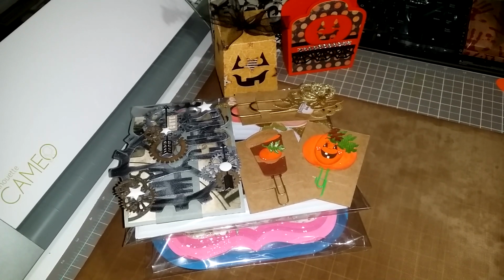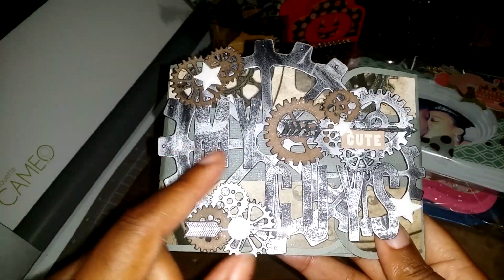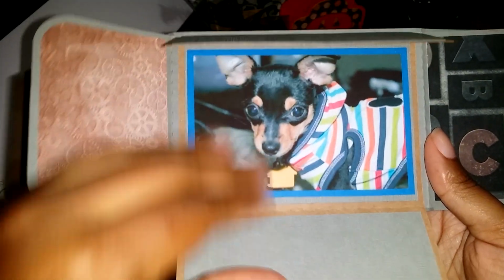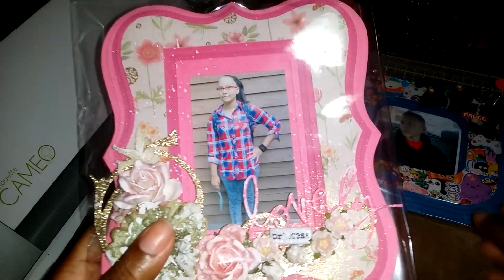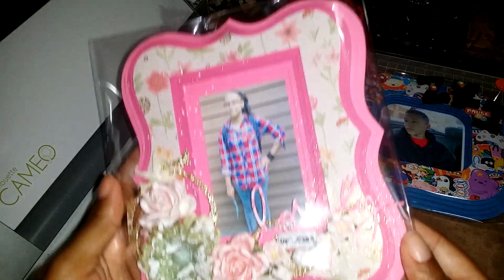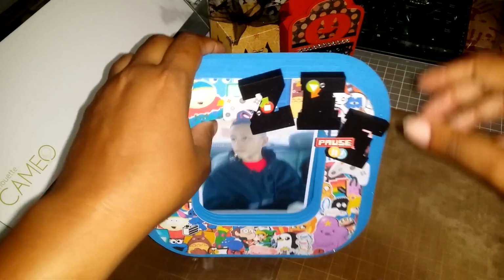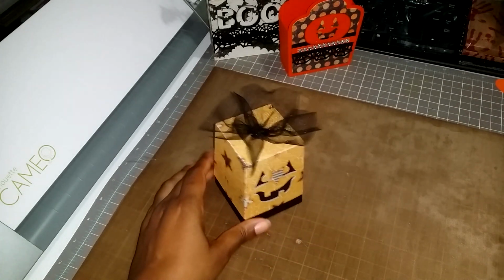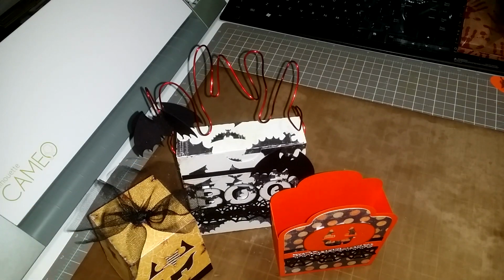Project Share Video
Periscope: Chandi Walsh